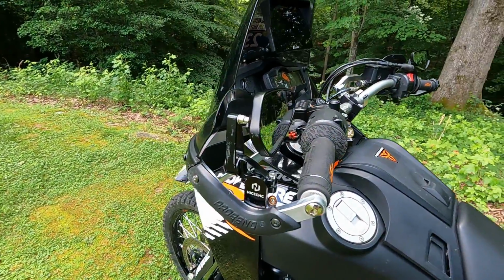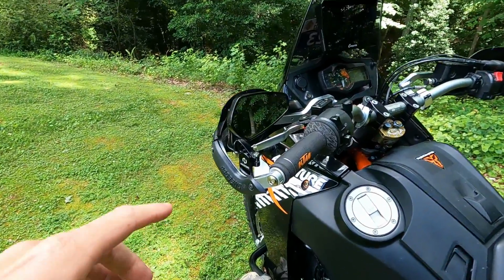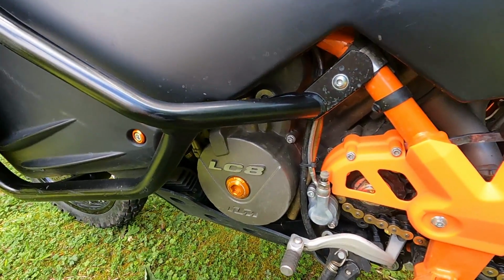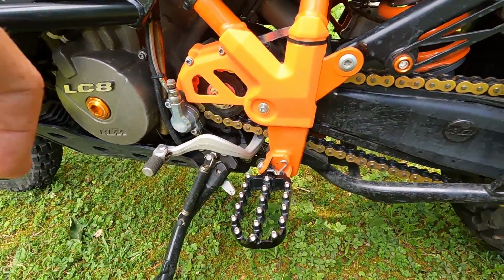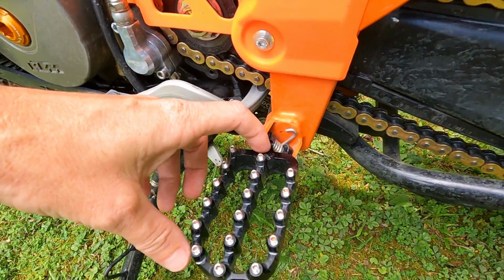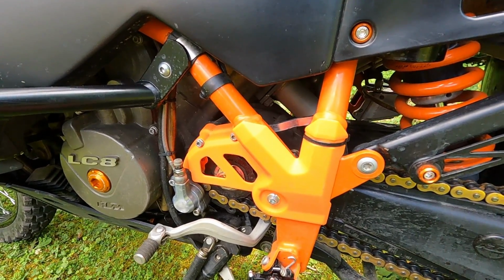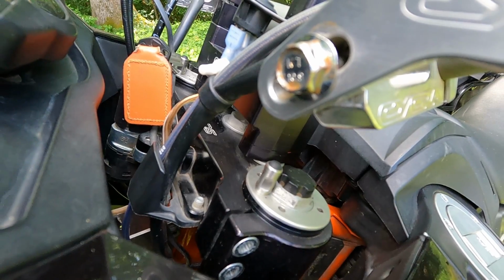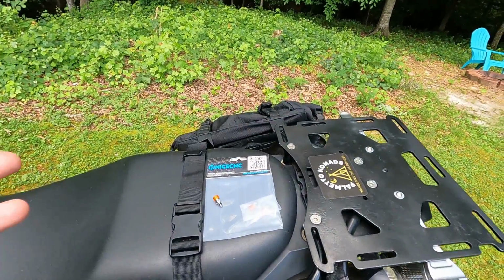Are Chinese Motorcycle Parts Worth Buying? | NiceCnc KTM Parts Review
There are a lot of parts made in China for adventure motorcycles but are they worth buying? In my opinion some are and some are not. I've had pretty good luck with parts from Nice CNC on my KTM 990 Adventure R.